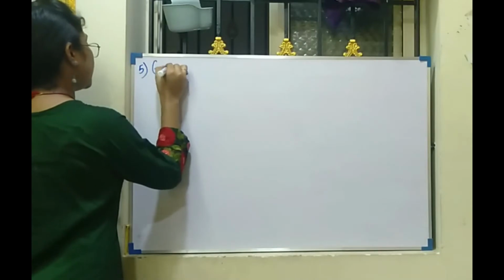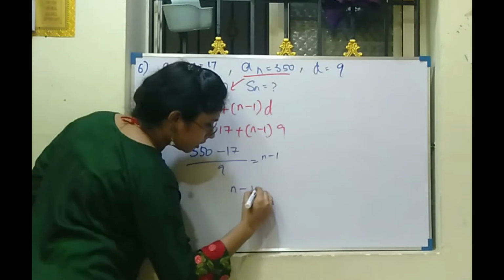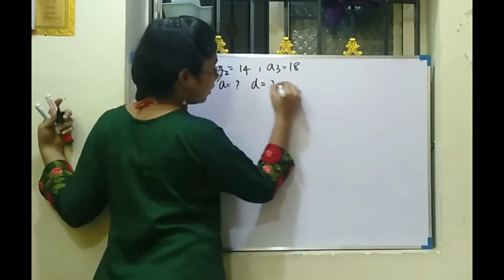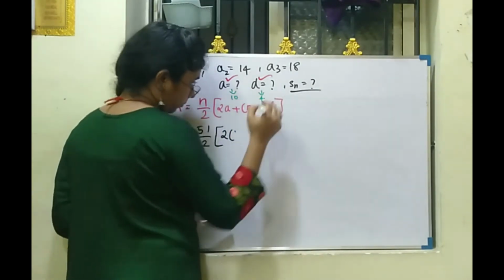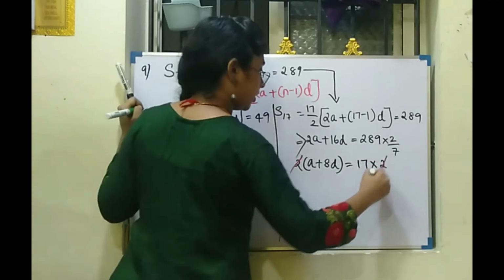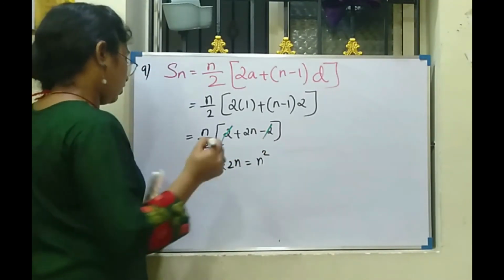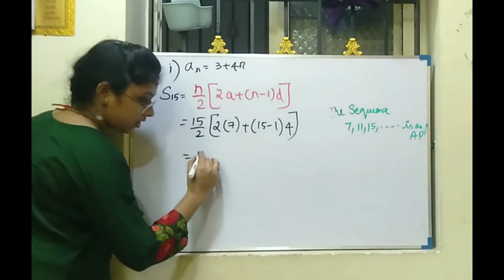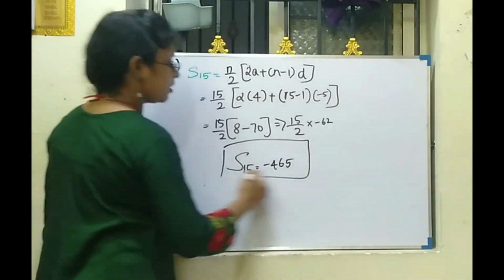NCERT CLASS X MATHS; CH-5 ARITHMETIC PROGRESSIONS; EXERCISE 5.3, PART-2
Hello guys, in this video I've taught class10 NCERT Mathematics chapter5, Exercise5.3, Part-2